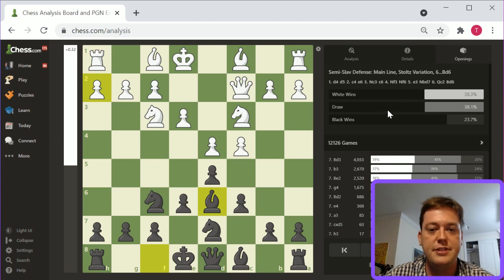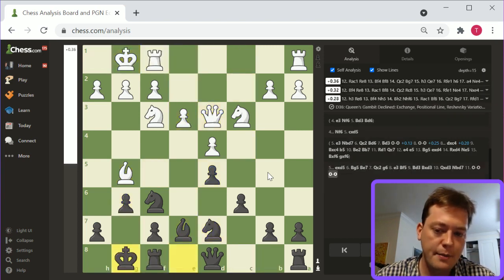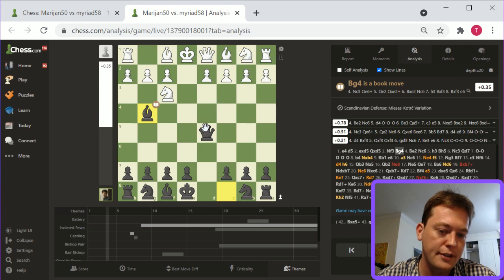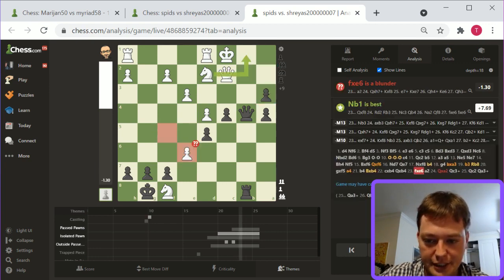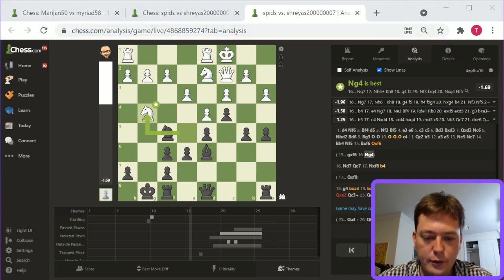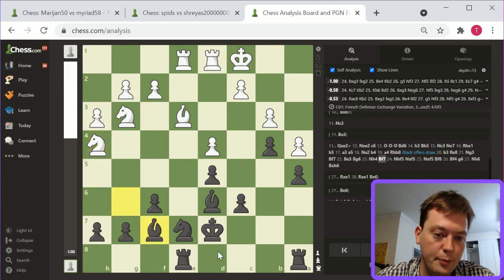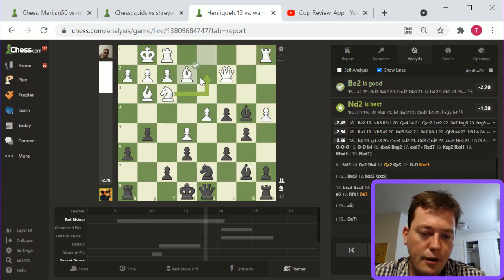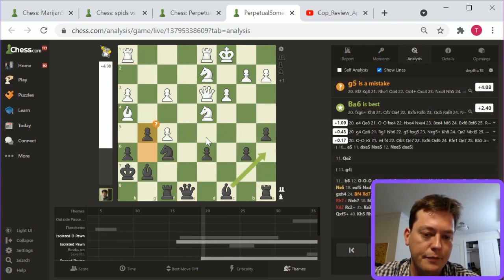May 5 Evening Free Master Level Lessons Game Review with Life Master Ted Belanoff